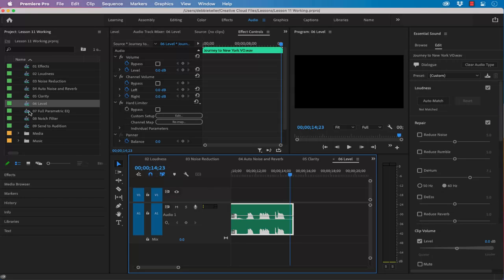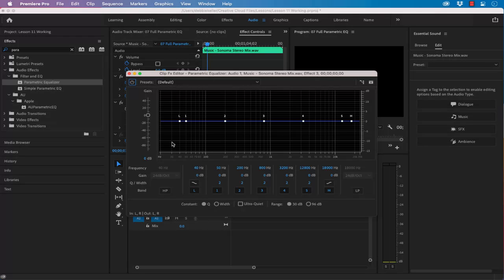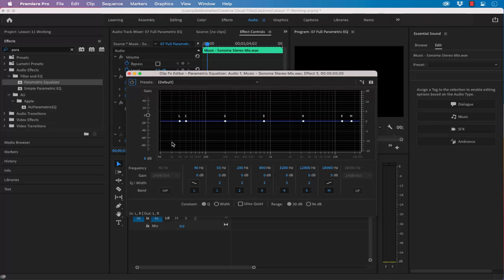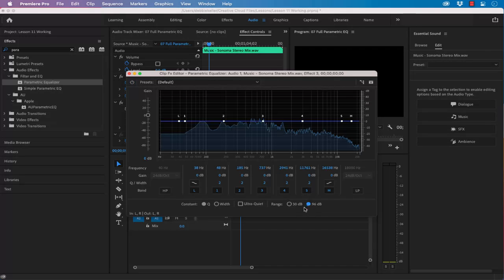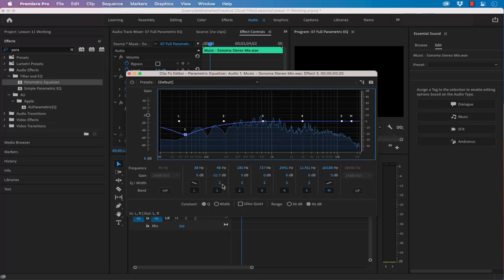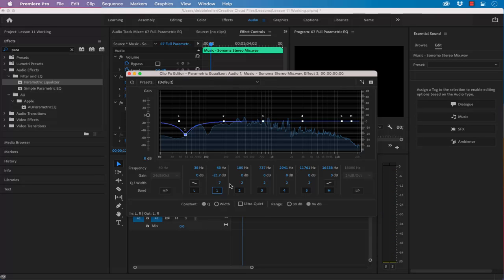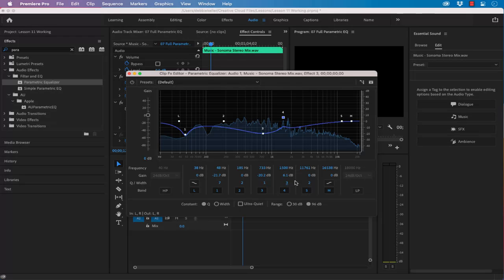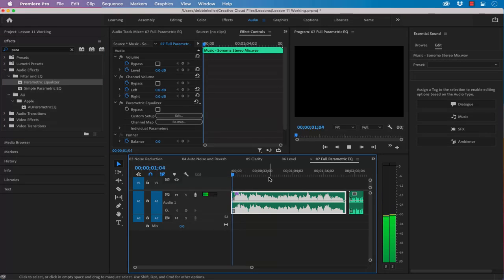11 8 - Using the Parametric Equalizer Effect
00:00 Using the Parametric Equalizer Effect
00:44 Find this in Effects Panel
00:49 Drag the Effect onto the Clip
00:53 Select clip and click on "Edit" in Effects Controls Panel
00:55 Clip FX Editor opens
00:60 Manipulations from within the Editor
01:48 Example of an Edit in Clip FX Editor